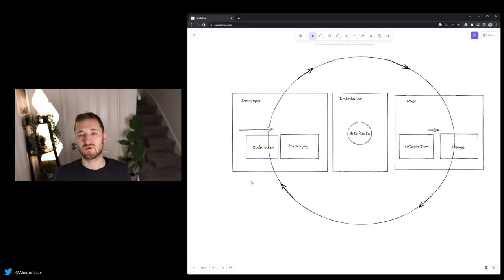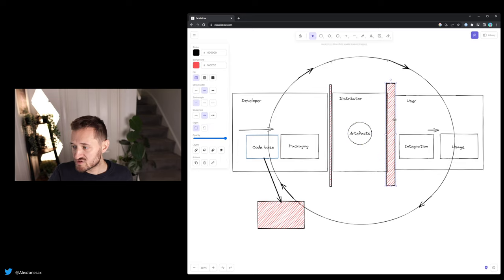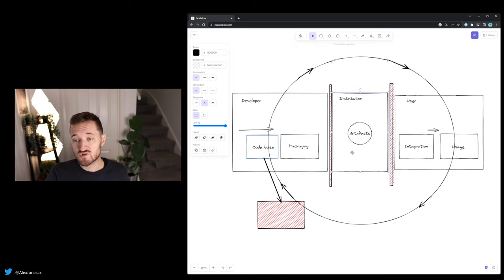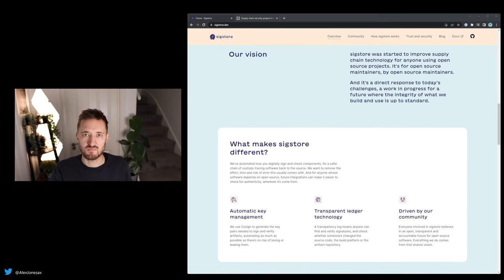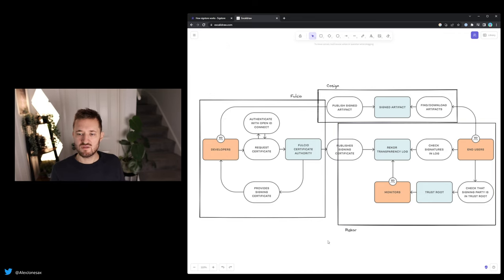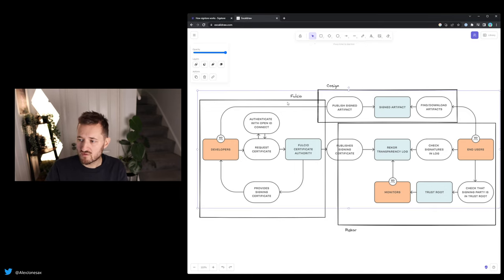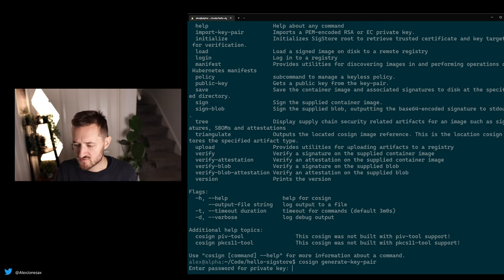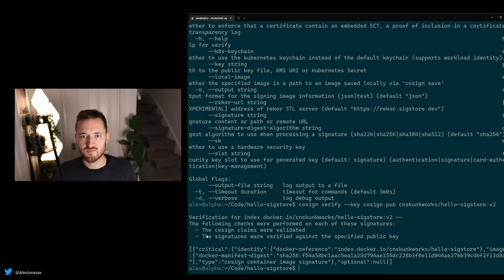What is sigstore? The future of supply chain security?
Curious about cloud-native supply chain security? Heard of sigstore but not sure what it means for you? Check out this video where I lay bare the technologies and how they work within Sigstore

Timecodes:
0:00 Introduction
0:22 What is supply chain security anyways?
7:38 How does it work?
11:18 Demo of cosign